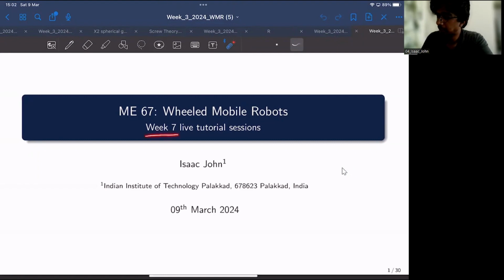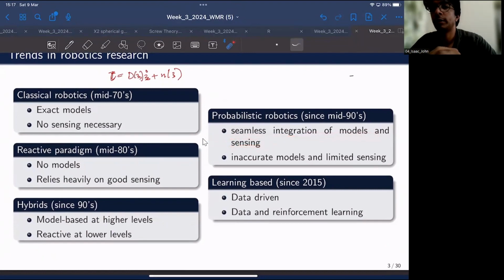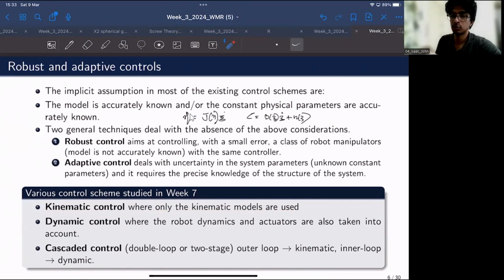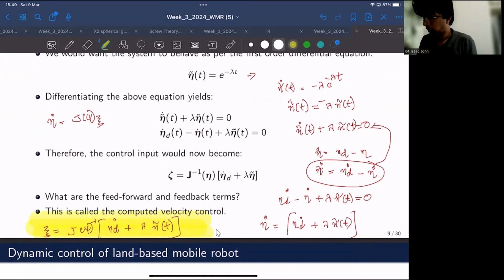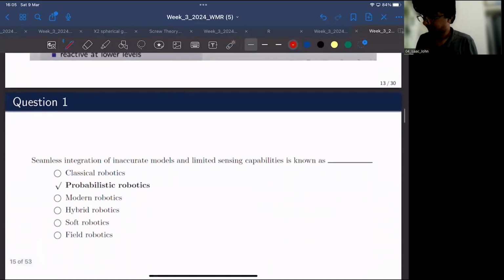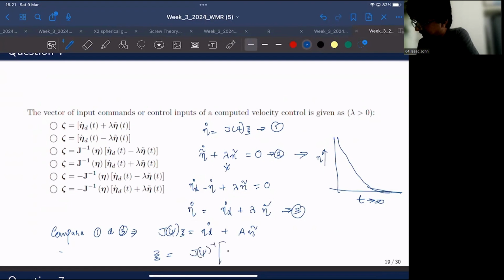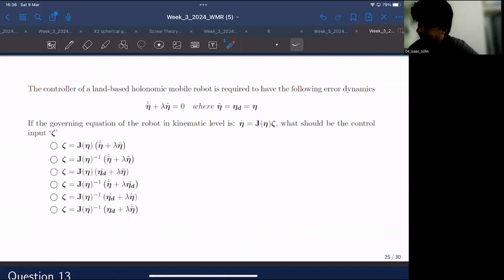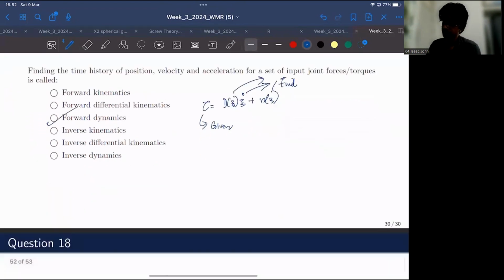noc24-me67|Live sessions|Week 7